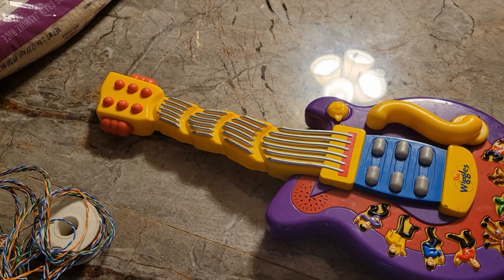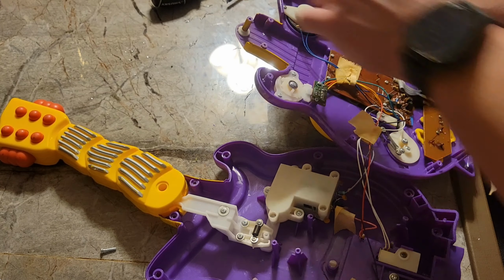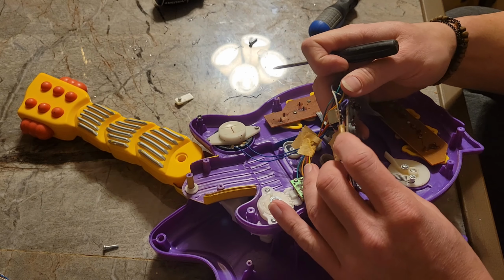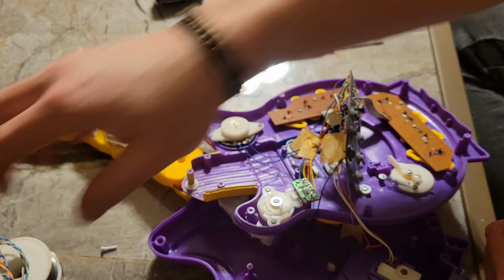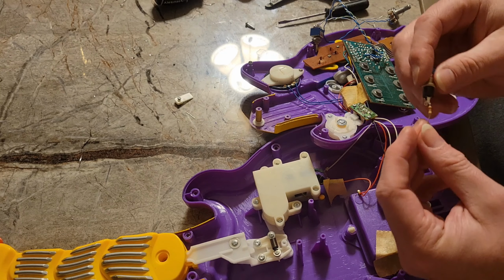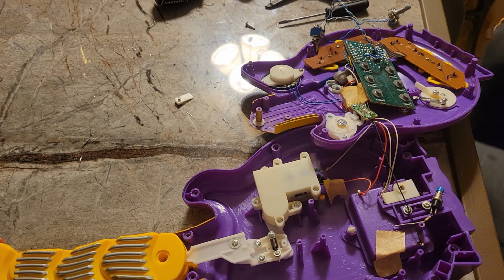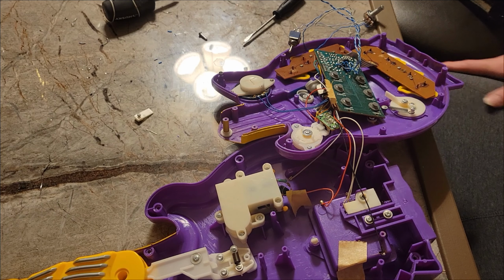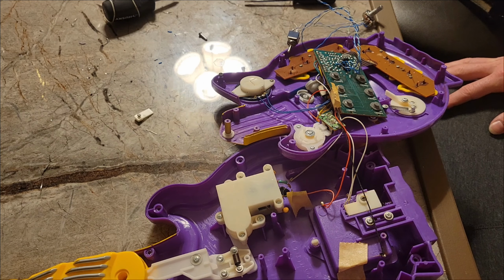Circuit-Bending The Wiggles Wiggling Dancing Guitar V3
Original creators = SpinMaster
GhostFire Electronics
to show your support!
1/22/2024